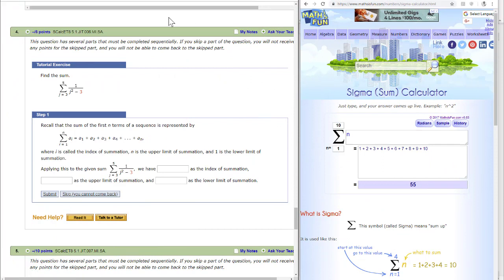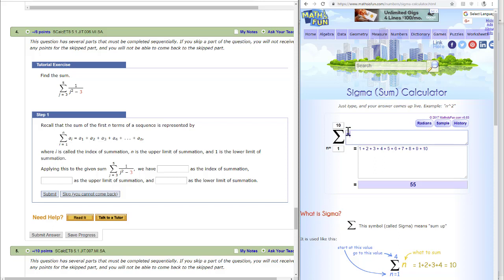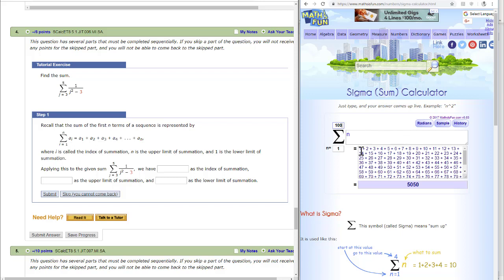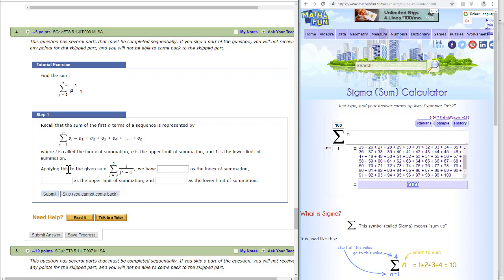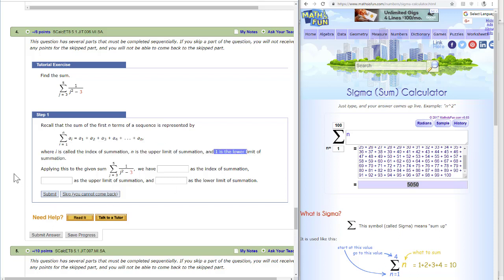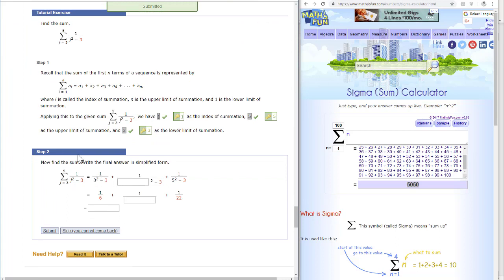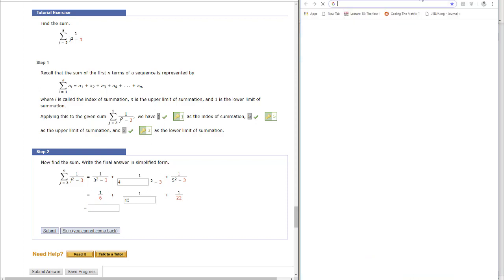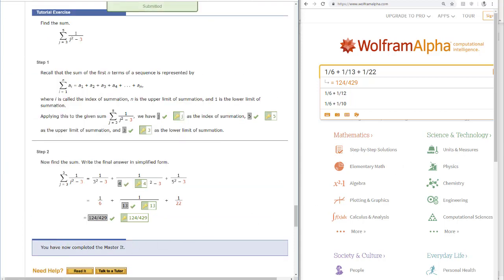m251 lab 5 1 4